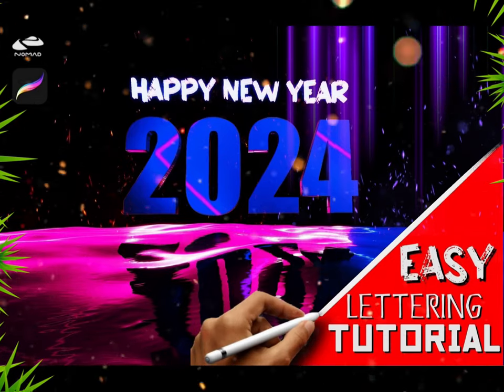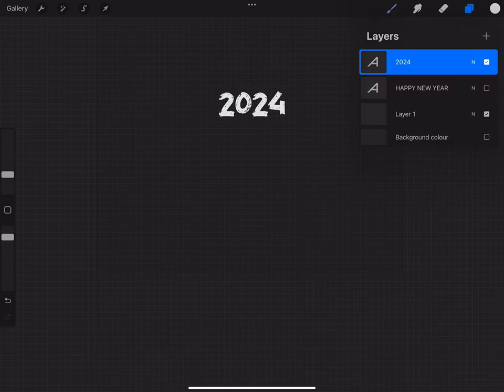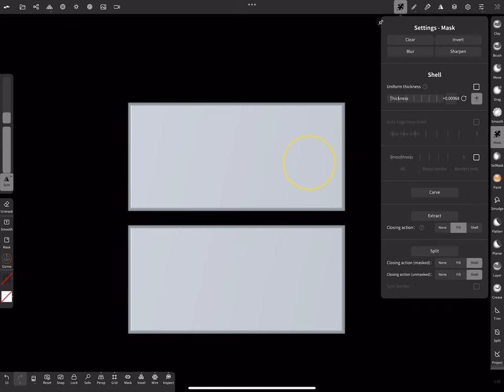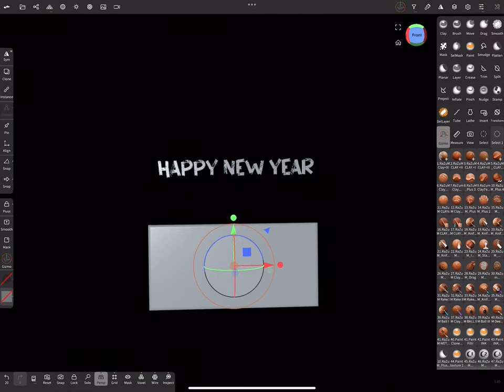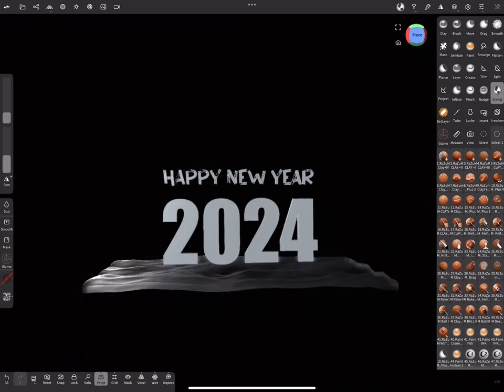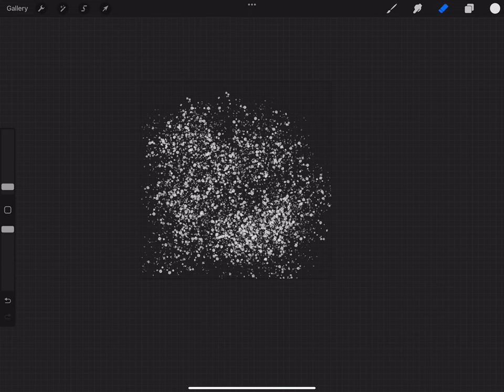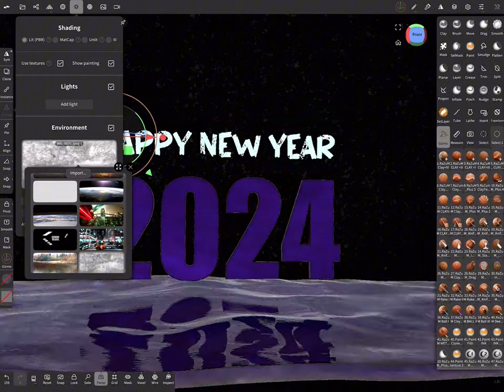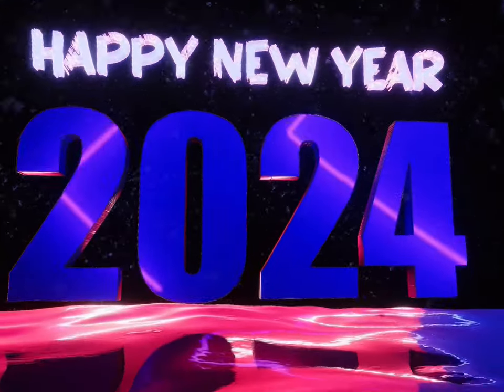3D LETTERING TUTORIAL for beginners (nomadsculpt procreate NEW YEAR EDITION)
It's been a difficult year. Events in the world, of course, leave their mark on everything. But I am confident that people will be able to overcome all differences. Look at life wisely and come to peace. I wish everyone to remain human, I wish you health and happiness! Life is short and let's appreciate every minute. I hope to show you even more interesting things next year! Wherever you are, Happy New Year!